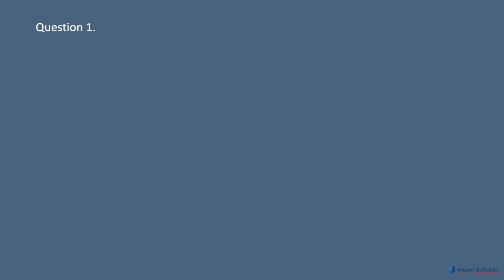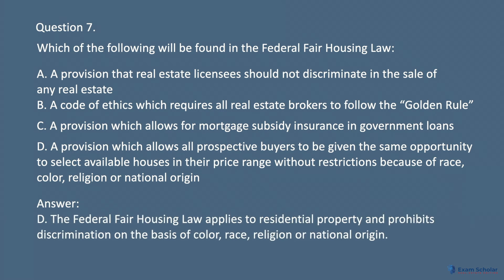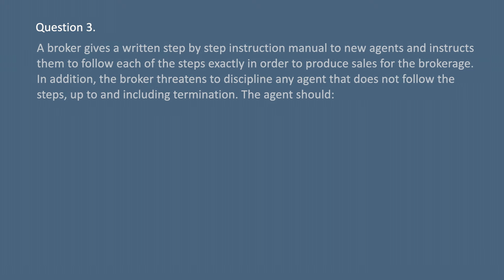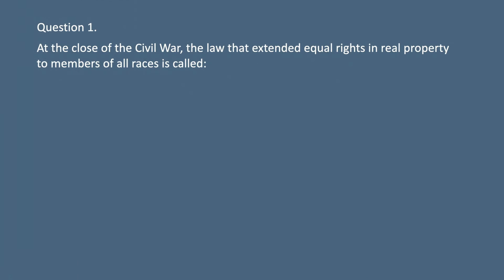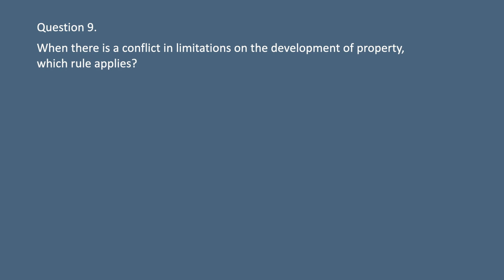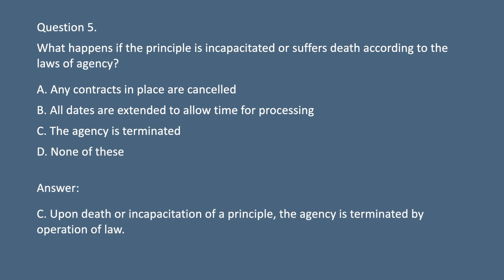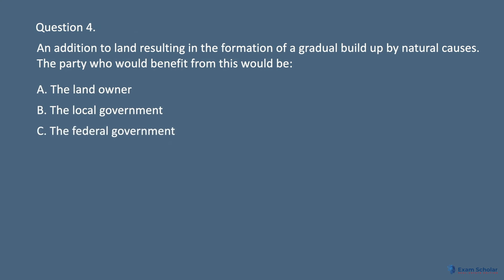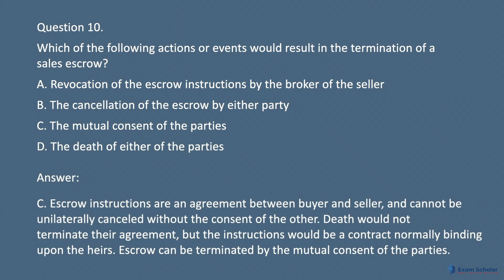Real Estate Exam 2025 - 50 Questions To Pass The Real Estate Exam (Real Estate Exam Prep 2024)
50 more real estate exam questions to help you pass the exam on the first try. These questions are just a sample of our national question database. For all 3,500+ exam questions, including your state specific questions (and your own A.I. tutor trained on the best real estate coursework available), you can sign up to our course here:

Our course includes:
Get Your Own A.I. Real Estate Tutor!
Animated Explainer Videos
Exam Video Study
Exam Audio Study
Vocabulary
Flashcards
Articles